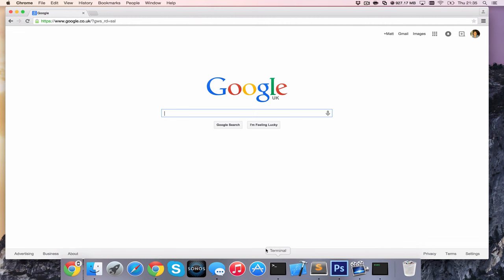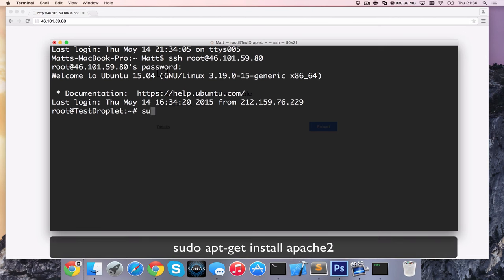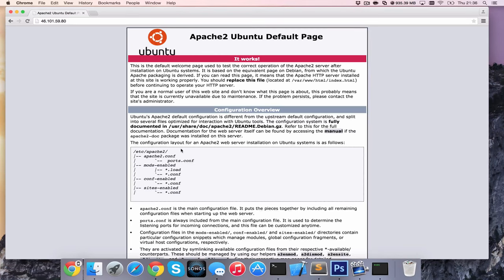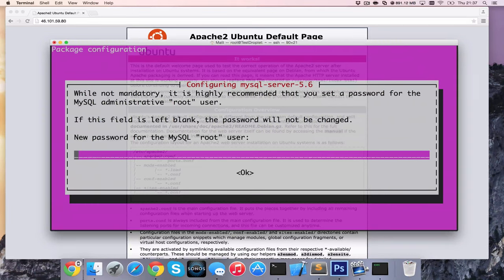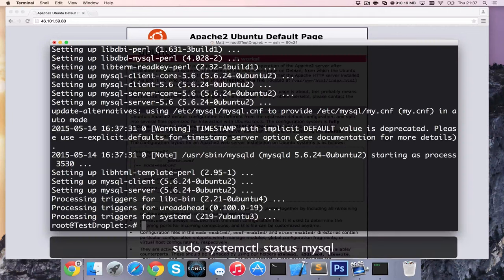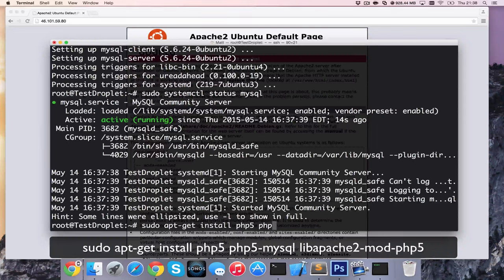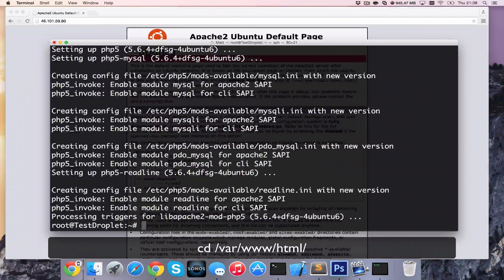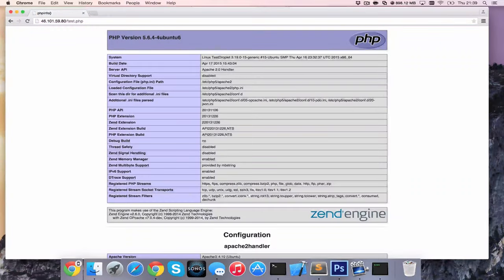How to Install LAMP Setup on Ubuntu 15.04 (Apache, MySQL, PHP) [HD][4K][Tutorial] 2023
This short guide will show you how to install LAMP setup (Apache, MySQL & PHP) on Ubuntu 15.04 (Vivid Vervet).

The tutorial shows a LAMP setup which is the minimum setup required for you to host dynamic database driven web server.